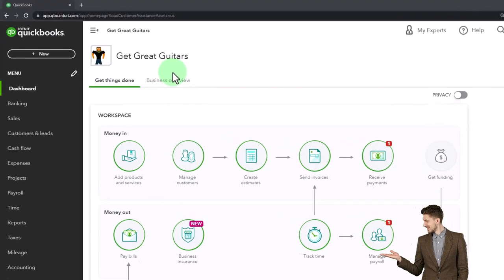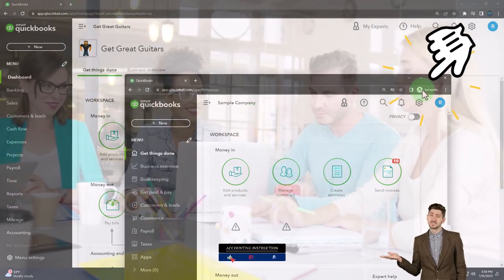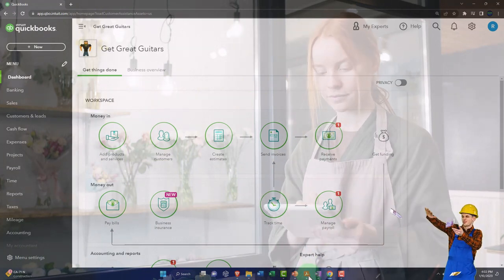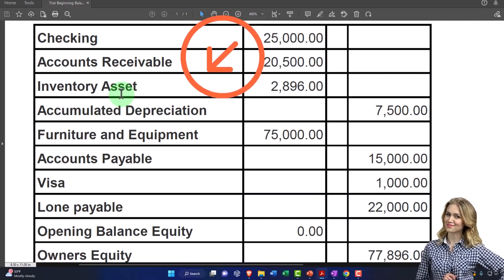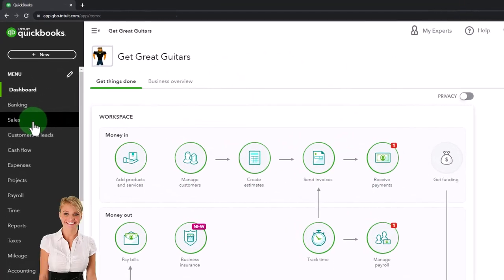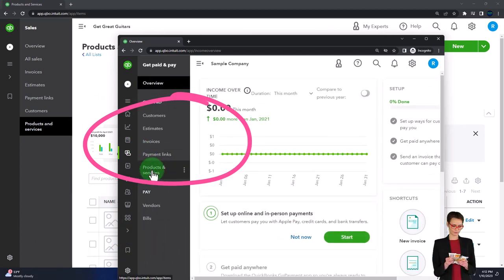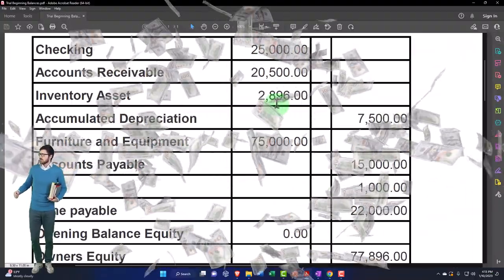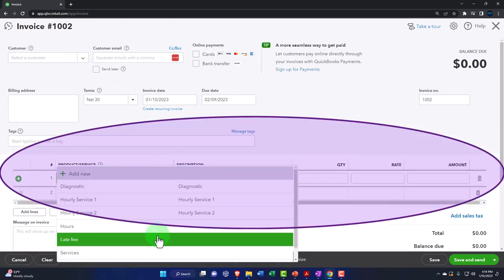Inventory Tracking Options 6280 QuickBooks Online 2023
Inventory Tracking Options